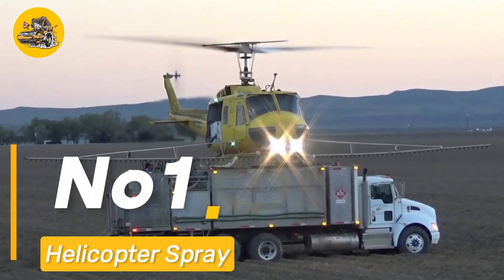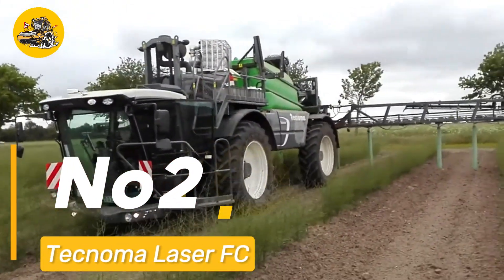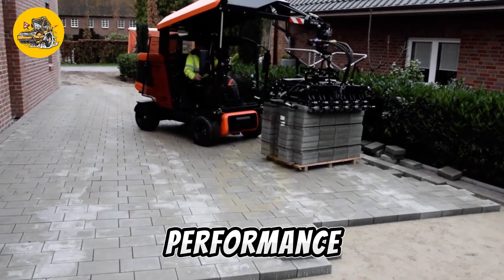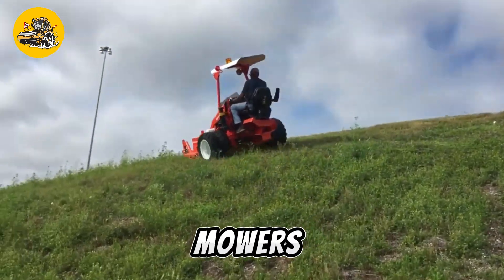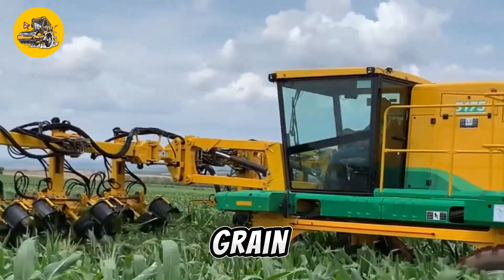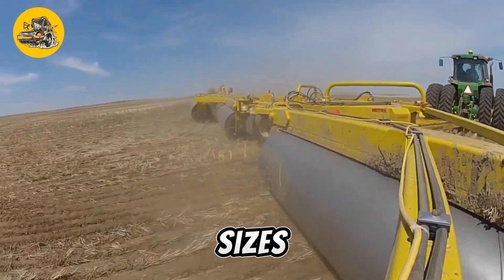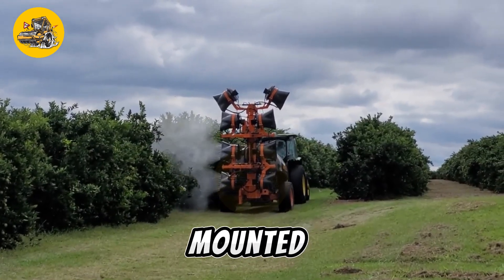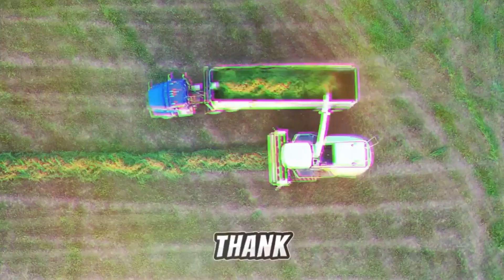Most Satisfying Agriculture Machines and Ingenious Tools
Embark on an awe-inspiring journey through the world of agriculture with our latest video, Most Satisfying Agriculture Machines and Ingenious Tools." TechMinds presents a captivating showcase of cutting-edge agriculture technology, featuring heavy machinery, advanced tractors, state-of-the-art harvesters, and ingenious tools that redefine the standards of modern farming.

🚜 Witness the power of agricultural machinery as it tackles various tasks, from efficient potato harvesting to the precision of modern irrigation systems. Explore the might of heavy equipment and the brilliance of farming techniques that elevate agriculture to another level. Join us on a visual feast, highlighting the efficiency and innovation that these mighty machines bring to the agriculture sector.

🌾 Dive into the heart of agriculture farming as we showcase the wheat harvest, corn harvesting, and dairy farming processes. Discover the transformative impact of modern agricultural machines, pushing the boundaries of productivity and bringing a satisfying touch to the entire farming journey.

🌍 Our journey also takes us to Ethiopia, exploring agriculture farming projects that contribute to sustainable practices. Witness the incredible pesticide sprayers and baler machines at work, showcasing the latest in farming technology.

🌨️ Additionally, marvel at snow removal machines demonstrating their prowess in adverse weather conditions. Each segment of this video encapsulates the essence of innovation, efficiency, and satisfaction in the agriculture domain.

👩‍🌾 Join us in celebrating the  Most Satisfying Agriculture Machines and Ingenious Tools, where TechMinds brings you an exclusive glimpse into the future of farming.